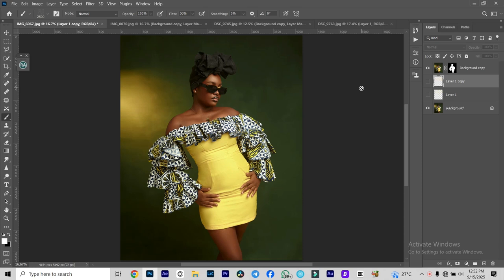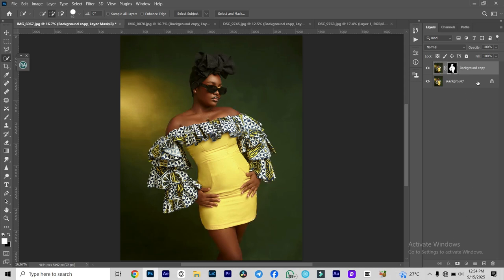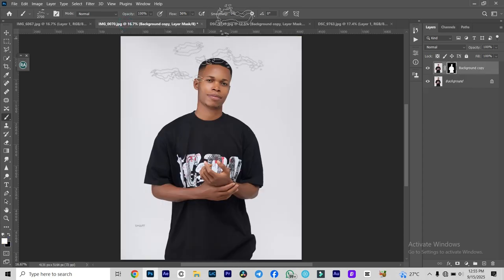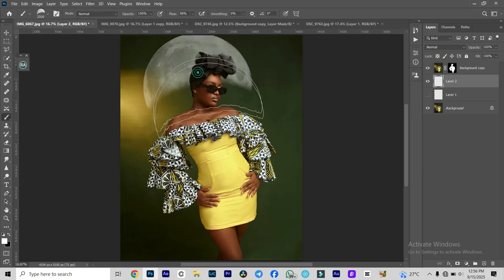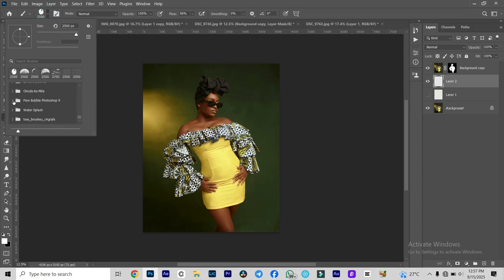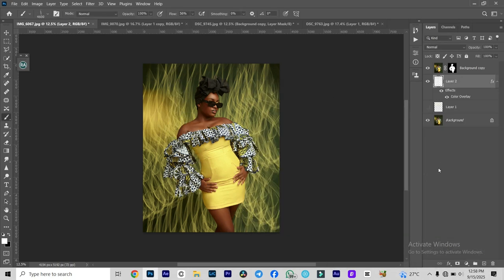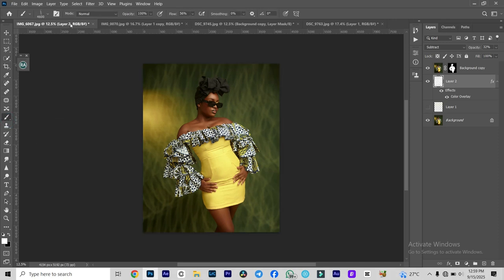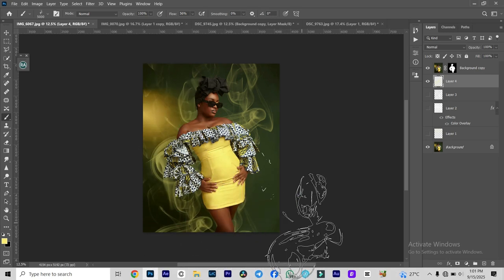Download Premium Photoshop Brush Pack 2025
✨ Premium Photoshop Brush Pack – Unlock Your Creativity! 🎨

Take your digital art, photo editing, and design projects to the next level with this exclusive collection of high-quality Photoshop brushes. Designed for both beginners and professionals, these brushes are perfect for adding depth, texture, and stunning details to your work.

👉 Instant download, unlimited use, and ready to boost your creativity today!

    / smartkoncepts

For retouching services:
wa.link/r9f0io